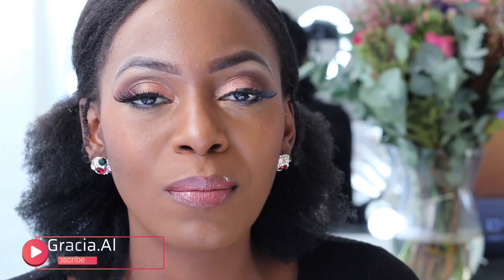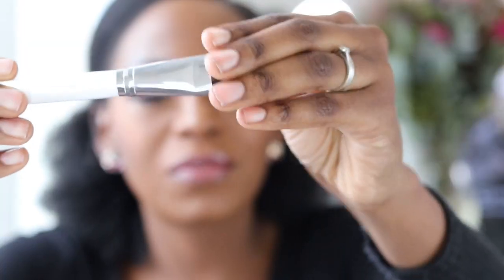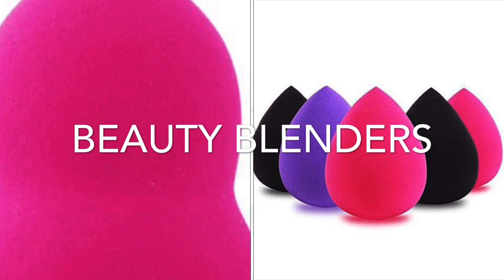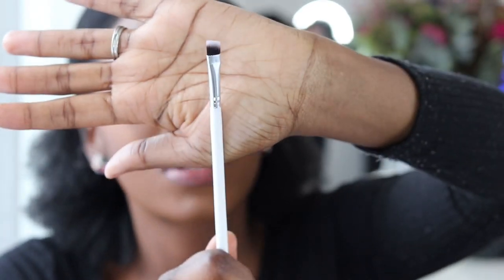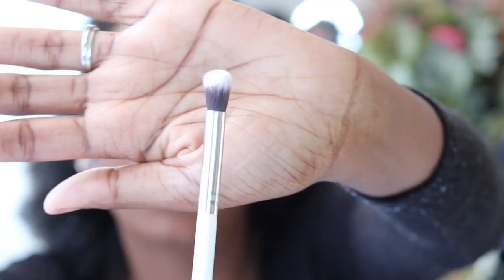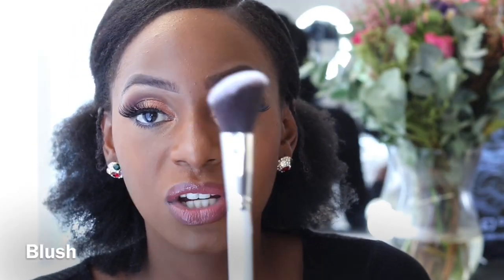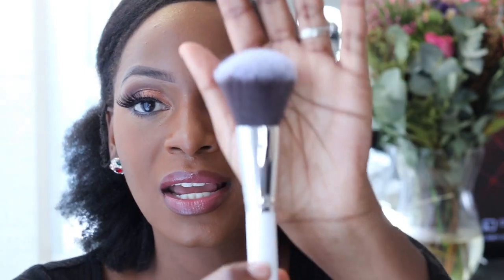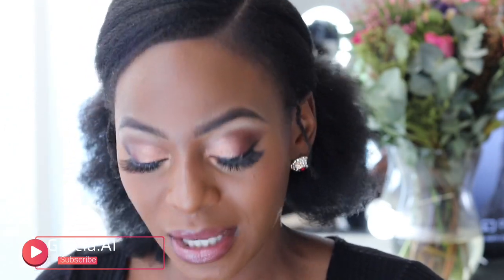What Makeup brushes to start with as a Beginner for flawless Makeup | Must Haves!!!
Hi Beauty’s, Make up Brushes are Essential for flawless application of makeup , so I thought of a beginner friendly info session about what brushes are really needed from the start..
It’s totally normal to feel completely lost looking at brushes and not knowing what brushes are used for which function , I was the same in the beginning of my makeup journey Years back..

I do not own nor do I claim ownership of any of the music on this video)